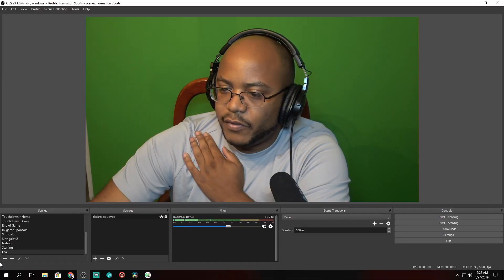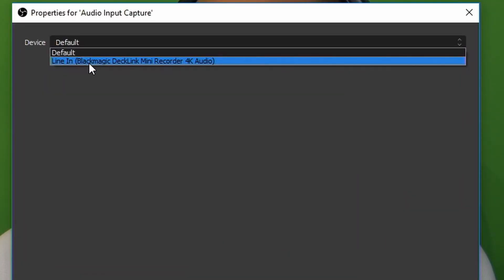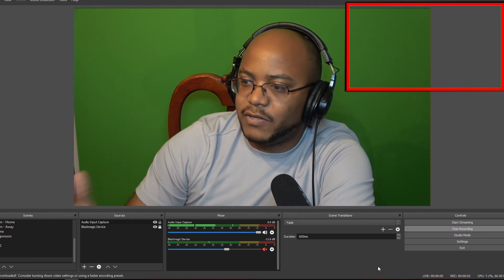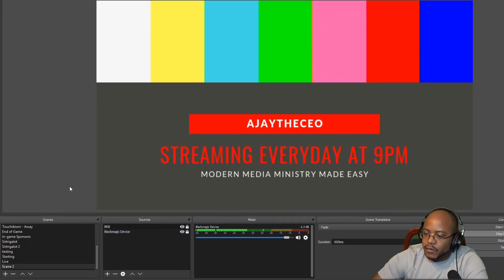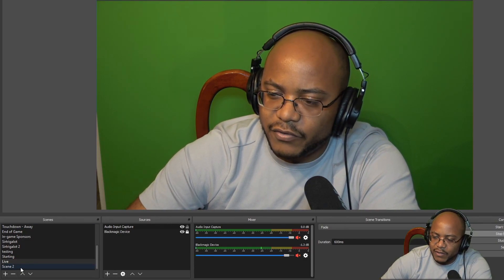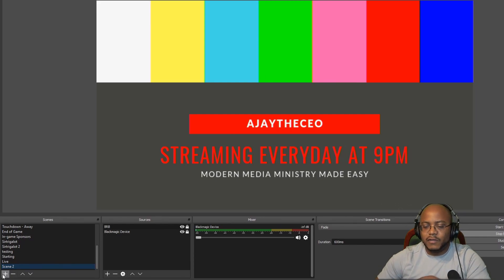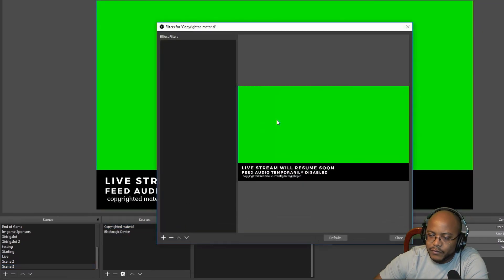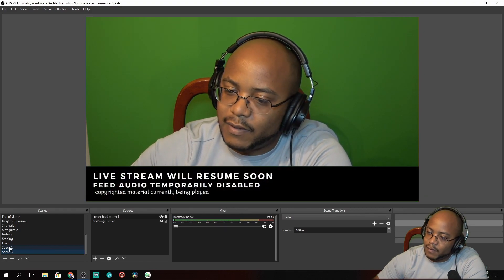OBS Studio - How To Avoid Copyright Strikes When Live Streaming Your Services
-- DESCRIPTION --
In this video, I show you how to setup OBS scenes to avoid live streaming copyrighted music that might get you flagged and handling church live streaming legal issues while also informing your audience of what is happening.

Is it legal to record a church service? Yes it is as long as you follow some safeguards to keep your church safe.

4-M.E. (Modern Media Ministry Made Easy) is a Facebook Group community of people in ministry just like you were we can share and grow together.

-- SUGGESTED PRODUCTS --
Blackmagic Design DeckLink Mini Recorder
Blackmagic Design DeckLink Mini Recorder 4K

Sony FDR AX53 4K Camcorder
Elgato Green Screen
Neewer Super Slim Bi-Color Dimmable LED
Blackmagic Design Intensity Pro 4K
Blackmagic Design HDMI to SDI Micro Converter
Elgato Stream Deck
Samsung 128GB 100MB/s MicroSD
Rode VideoMic
Google Pixel 3

"The Longest Day Intro" by Arthur Holmes